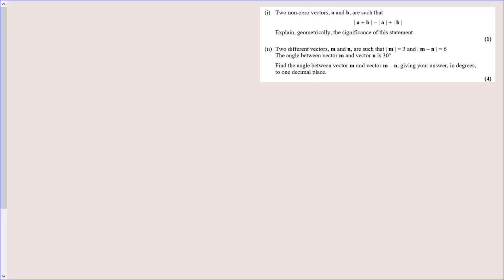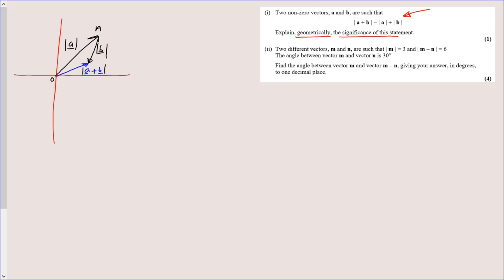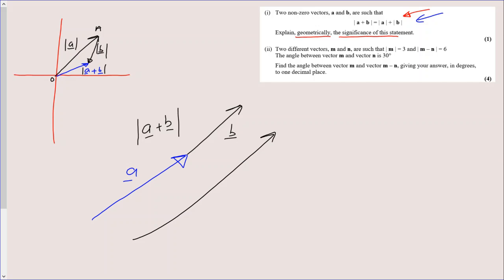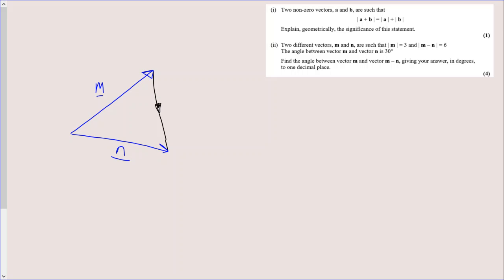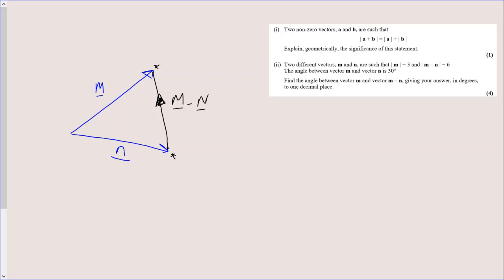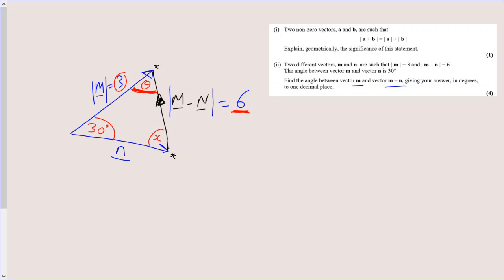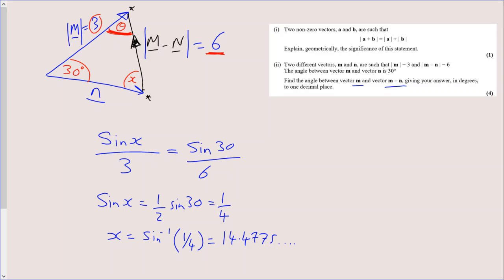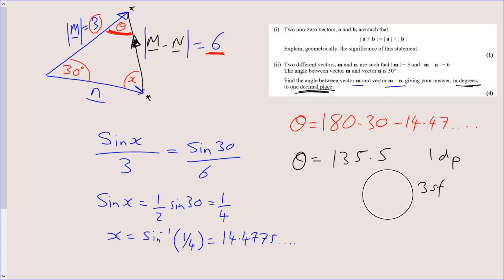Y1 Hwk22 Q9